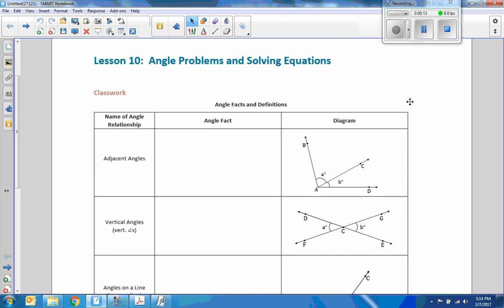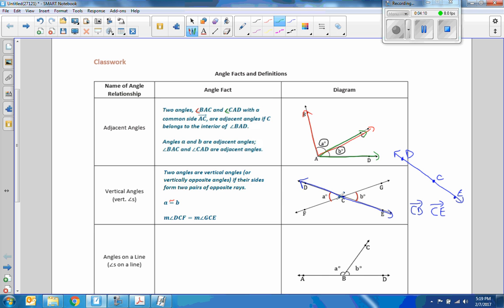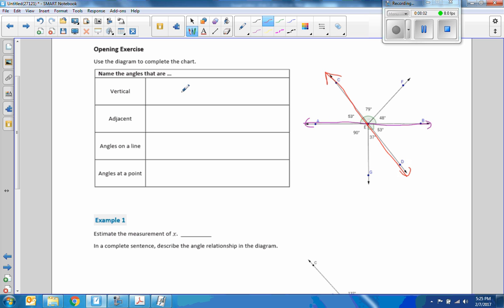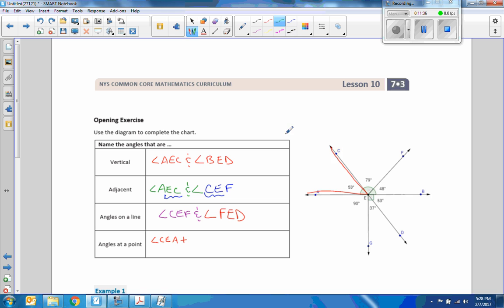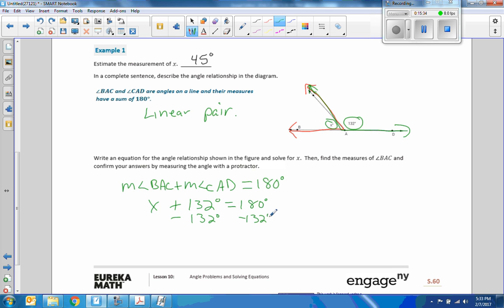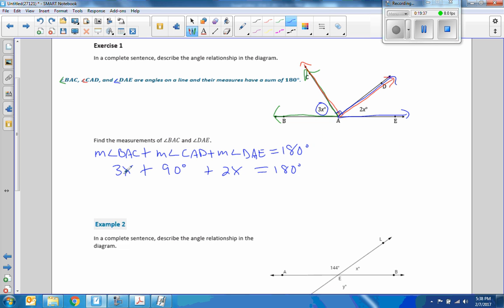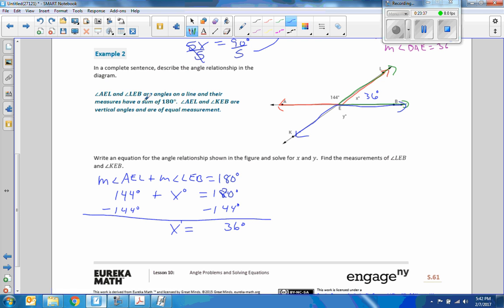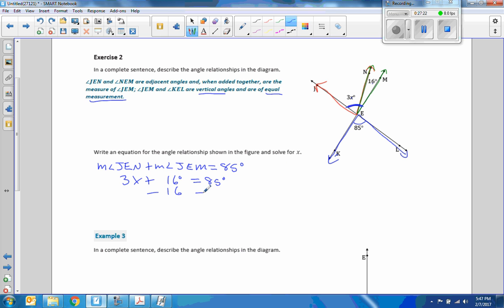Math 7 Module 3 Lesson 10 Part I Video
Angle Problems and Solving Equations